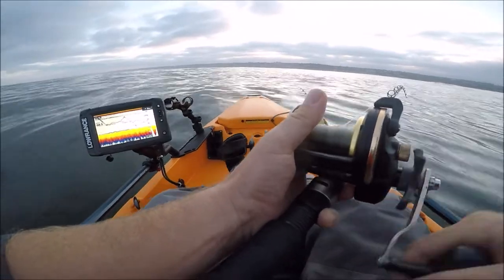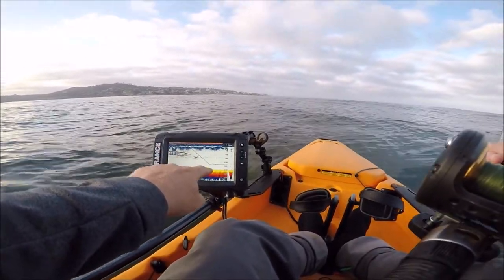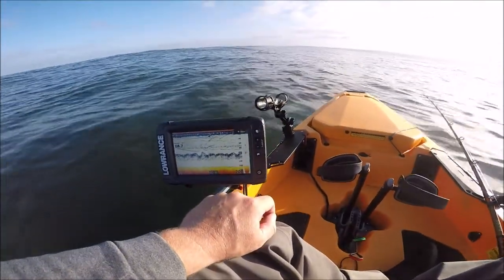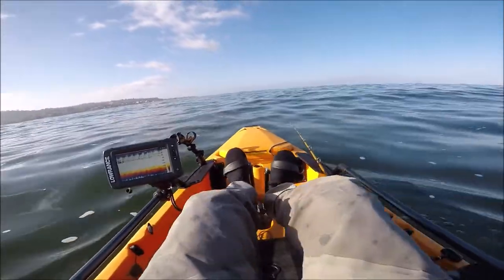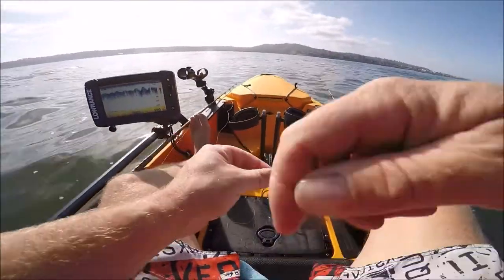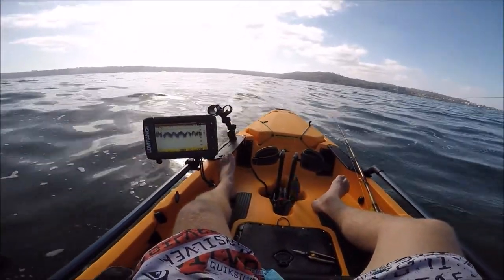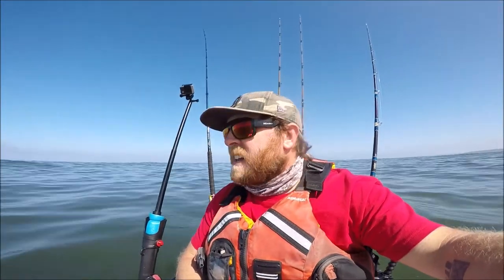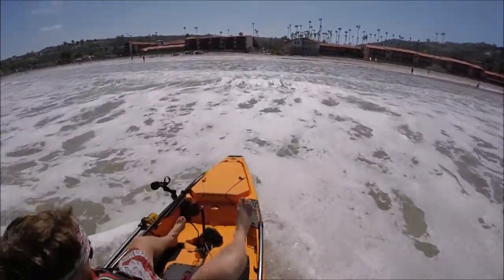Tackle and Tactics | Techniques of Kayak Fishing for California Yellowtail and White Seabass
Come fishing with me as we discuss some of my Tackle and Tactics for targeting yellowtail and white seabass in Southern California from my Hobie Pro Angler 14 Kayak. We talk about how to fish the iron, how to set up your fishfinder, and how to rig a reverse dropper loop using a spider hitch knot.

Sonar:
Lowrance Elite 7ti2 HDI

Reels:
Shimano TLD 15
Daiwa Saltist 35

Rods:
Ugly Stik Tiger MH 7'

Line:
Power Pro, 65# Green
Izorline XXX Co-Polymer 20-50 lbs
Seaguar Flourocarbon 20-50lbs

Gear:
YakAttack Omega Rod Holder
Reliable Kayak Kill Bag
Kokatat Bahia
Kokatat Splash Jacket
Hisea Stockingfoot Breathable Waders
Bombers Mega Bomb Polarized
Standard Horizon HX210
Igloo 150 Qt